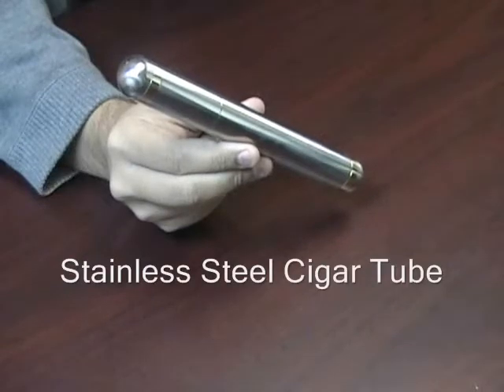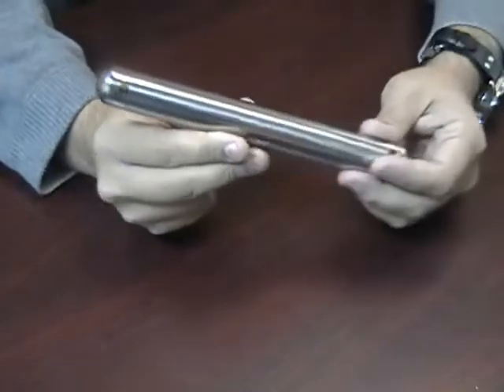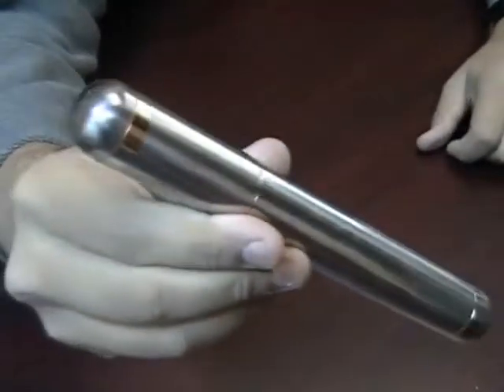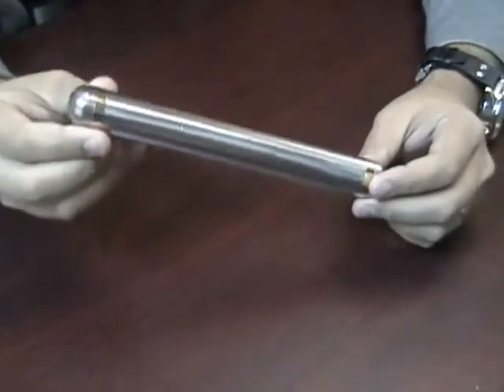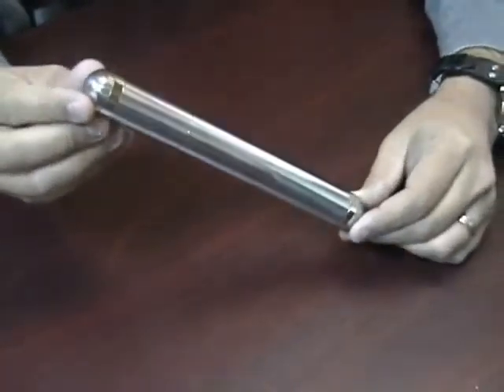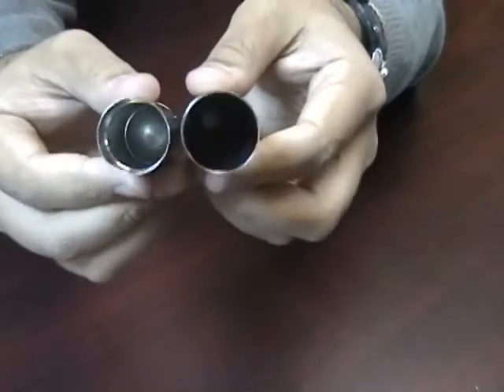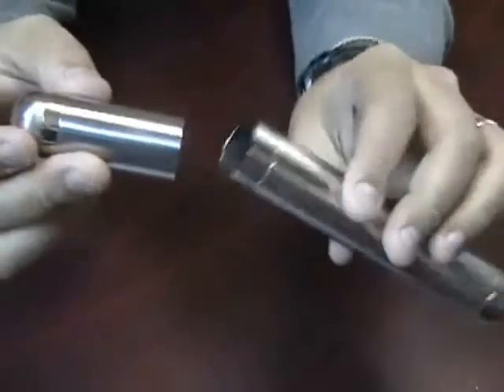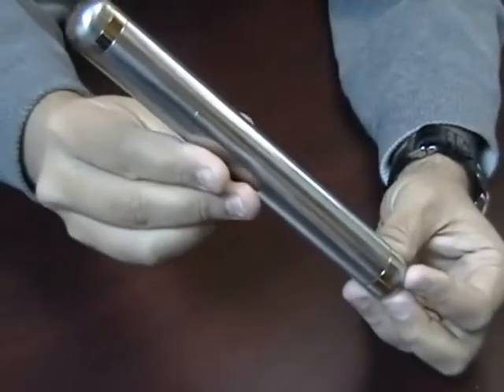Stainless Steel Cigar Tube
Our stainless steel cigar tube is hand crafted to the most exact standards. Well, it isnt like a NASA certified part or anything, but the quality is still really amazing. It is perfect to store a single cigar for a day trip, or how about using it to wrap up a cigar you are giving away? Either way, the high polished look is sure to please. And let us not forget, it makes all sorts of cool noises when you put it through the airport X-RAY machine. Holds one cigar up to 7" in length.

This is the Stainless Steel Cigar Tube.
This cigar tube is made out of stainless steel.
It has a multicolor design.
You can see the tips are gold on silver.
It has a good weight to it, it's gonna feel like a solid piece of metal.
Just pull the cap off and you can store your cigar inside, it will only hold 1 cigar.
You can get about a 7" cigar in here with a 54 ring gauge, that will be the maximum size.